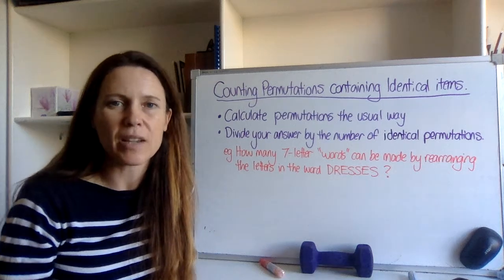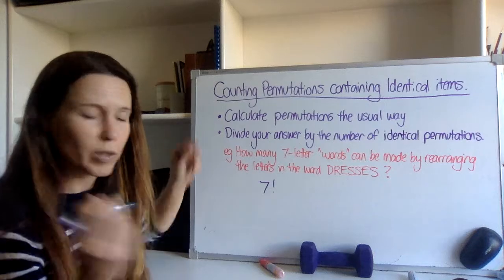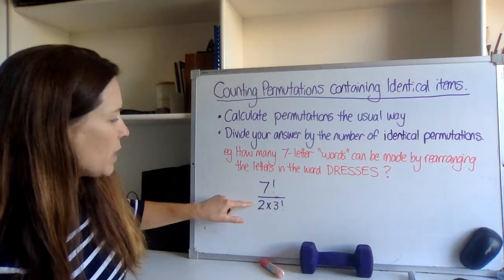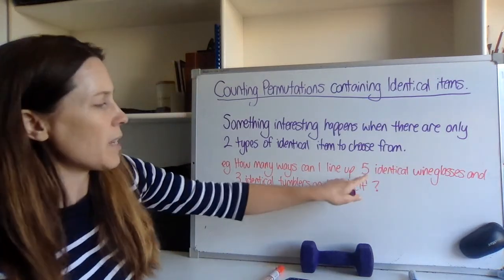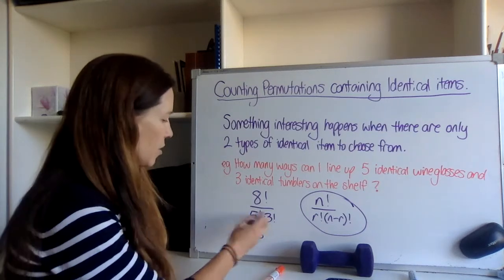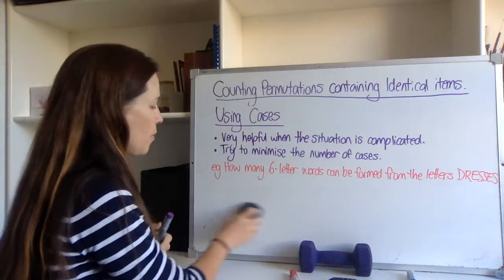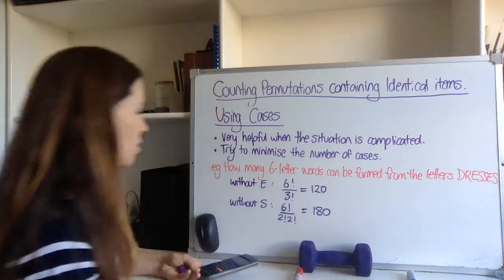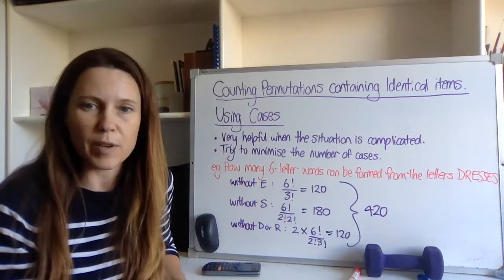Counting Permutations containing Identical Items